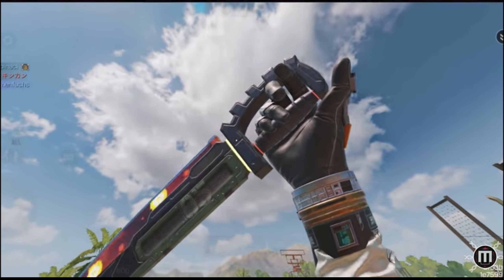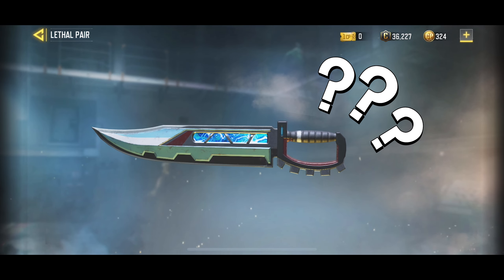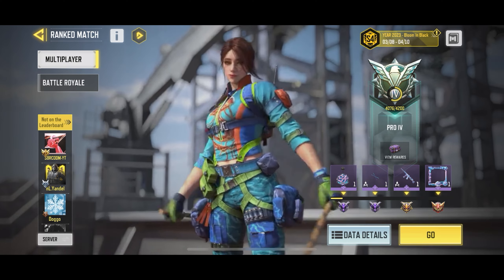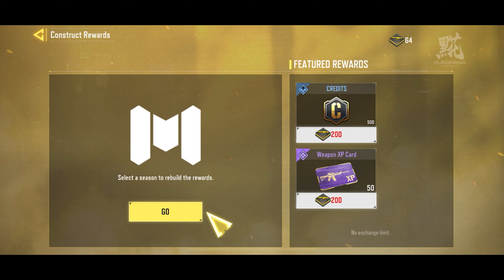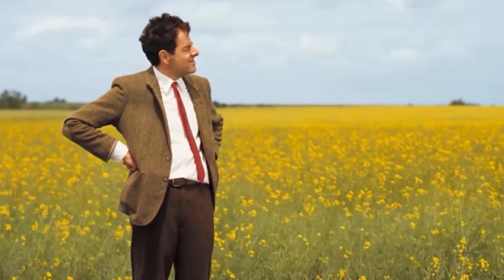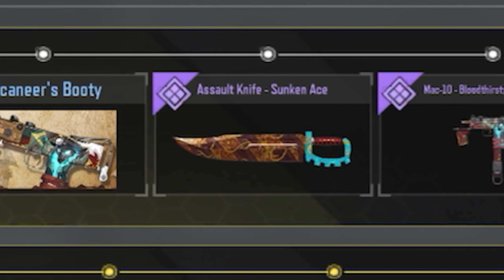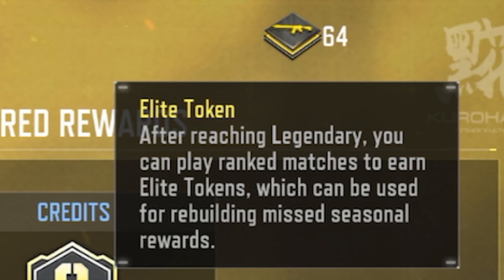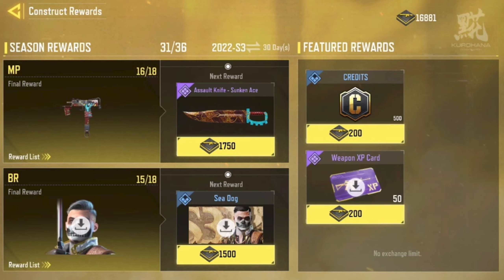How to get FREE ASSAULT KNIFE in CODM! (2023)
In this video I showed you a really simple way to get a free assault knife in cod mobile. The assault knife is one of the most wanted melee weapons in codm and it is usually found in paid lucky draws and crates. Due to this lots of free to play players can't unlock the assault knife in call of duty mobile. In this video I showed you an easy and hidden way to unlock the assault knife for free. If you follow all the steps of this video you'll be able to unlock an assault knife without spending any cod points! So sit back relax and enjoy the video!